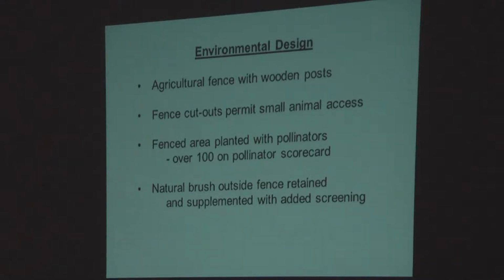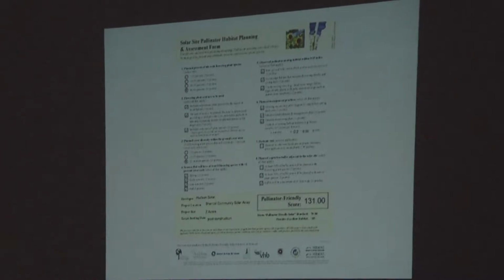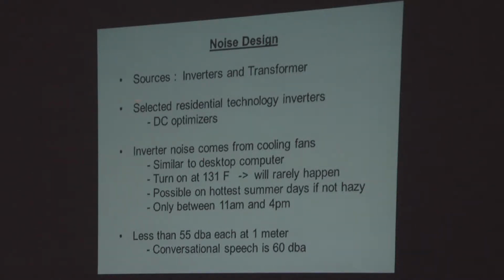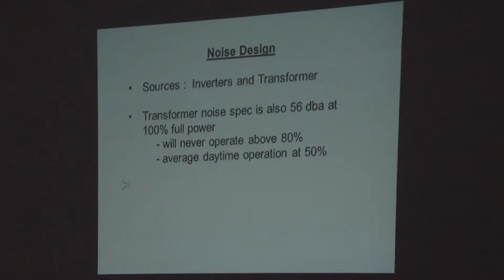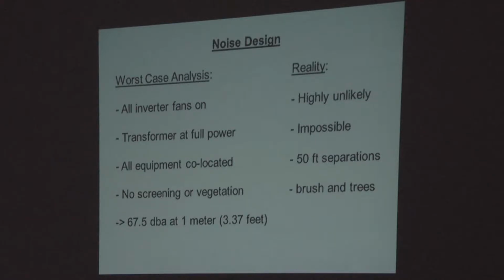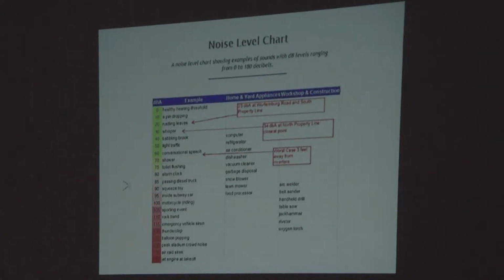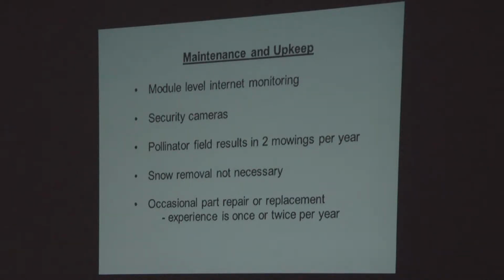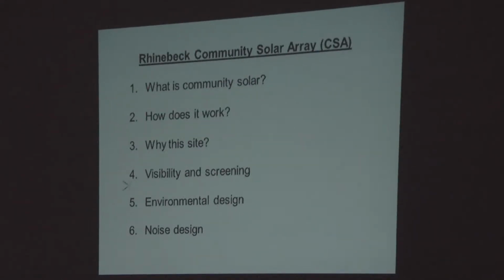trhine planning board 091817b